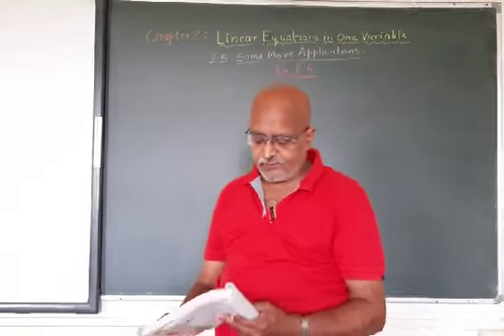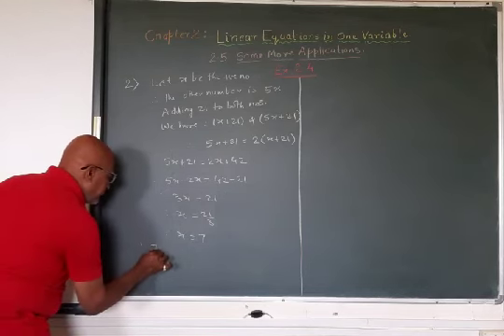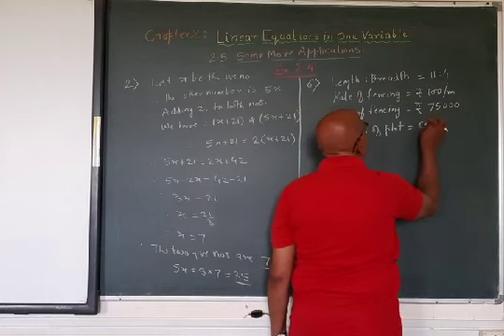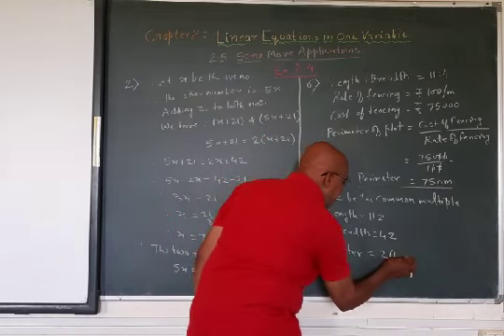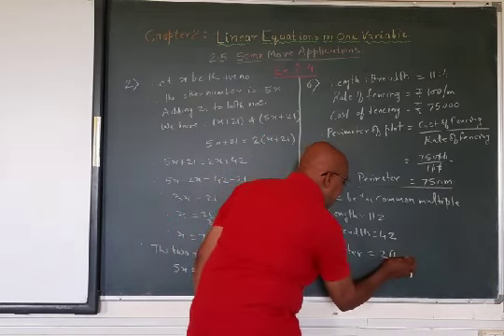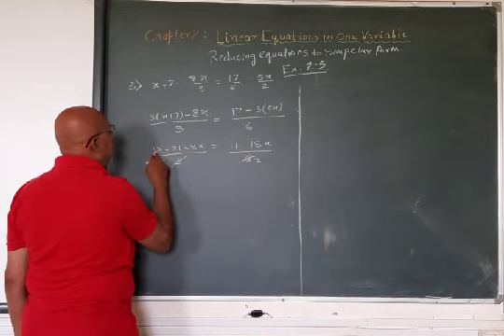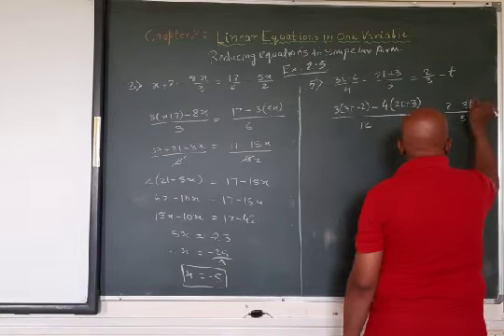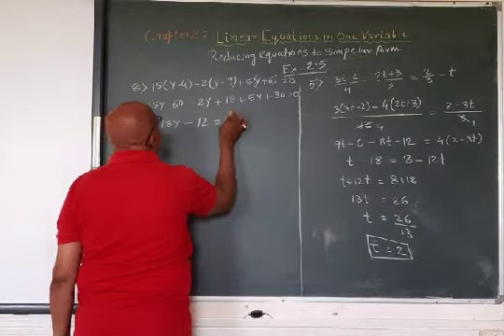Class 8, Mathematics: 2. Linear Equations in One Variable (part-4)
Explanation and exercise.